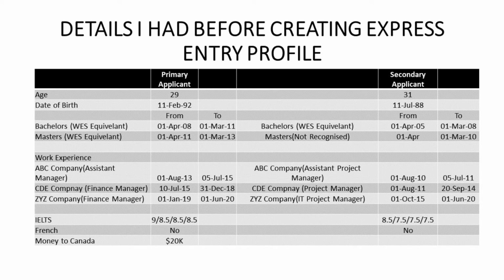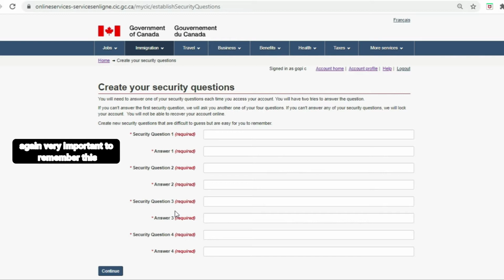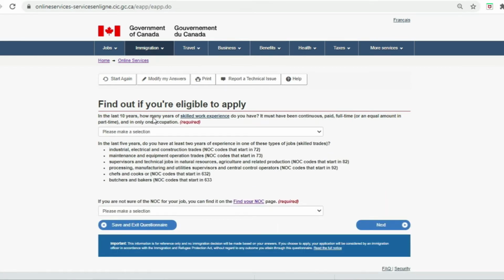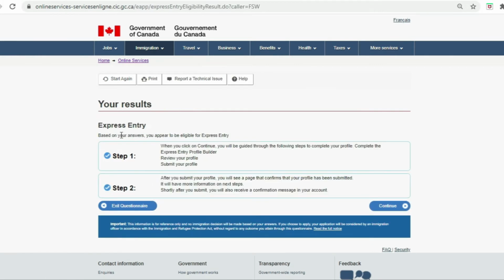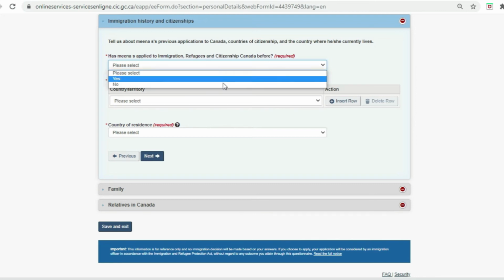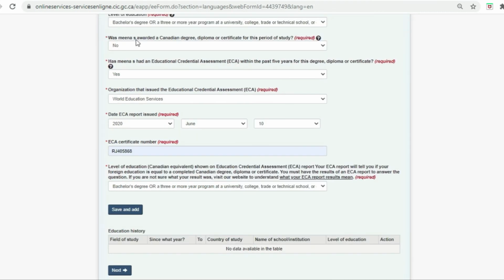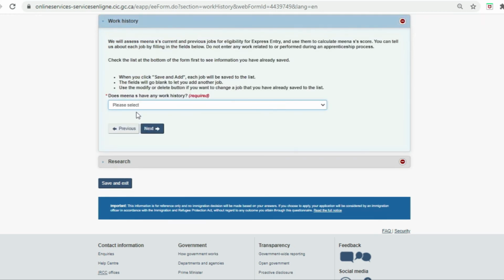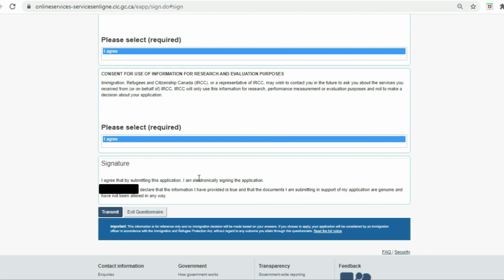Express Entry Profile Creation Step By Step 2021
Creating an Express Entry profile is a critical step for skilled workers who want to immigrate to Canada through the Express Entry system. The profile allows candidates to be considered for immigration based on factors such as age, education, work experience, language proficiency, and more. The Comprehensive Ranking System (CRS) scores candidates based on these factors, and those with higher scores are more likely to receive an invitation to apply for permanent residency in Canada.

Coming to Canada is exciting and scary at the same time. I have gone through this experience and even after coming to Canada one goes through a new immigrant struggle in many ways. I am trying to share my first hand experience about my planning to Canada, mistakes I made which you can avoid and once landing in Canada experience of managing budget, things we learnt as new immigrants, things we did for free which no one tells and things specific to integrating in Canadian environment at the earliest.

It is all tried and tested so that you can feel confident.